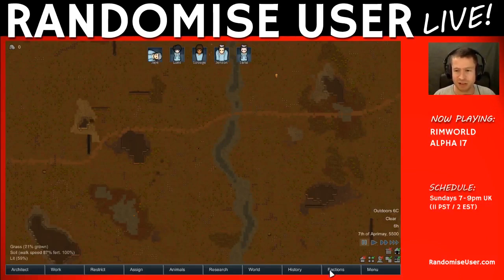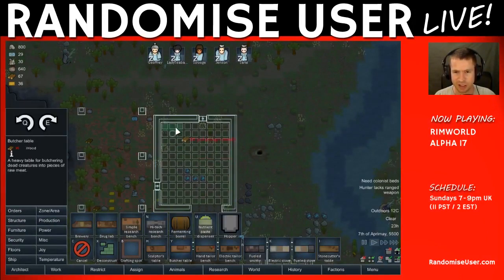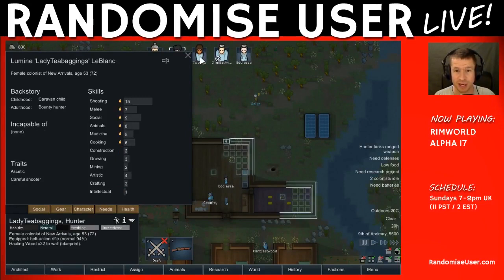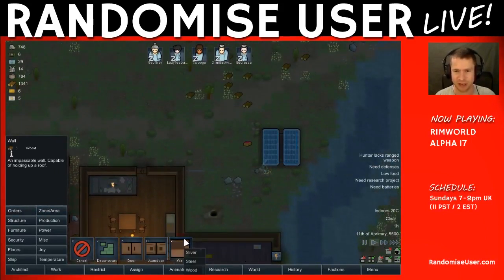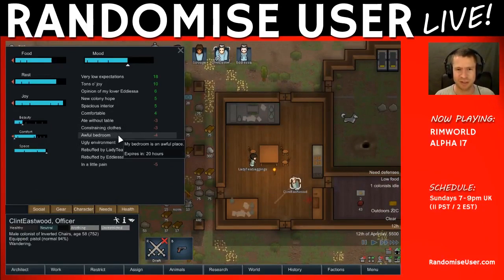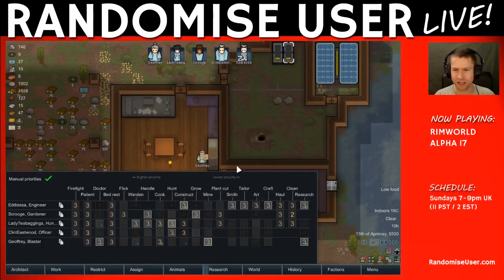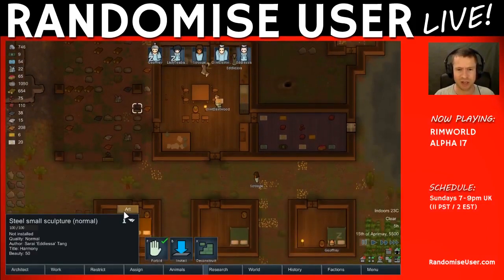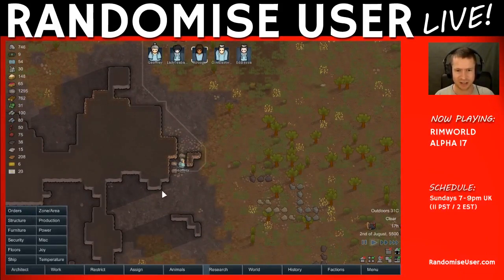Let's play RimWorld: Lady Teabaggings & the Inverted Chairs! | Live Stream Sunday 28 May 2017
We tell the story of Lady Teabaggings & the Inverted Chairs in RimWorld alpha 17, streamed live on 28 May 2017.

Randomise User live streams cover a wide variety of indie games, old and new.

Live schedule: Sundays 7pm UK time (11am PST/2pm EST)

Randomise User is the home of original indie game videos & streams on YouTube.